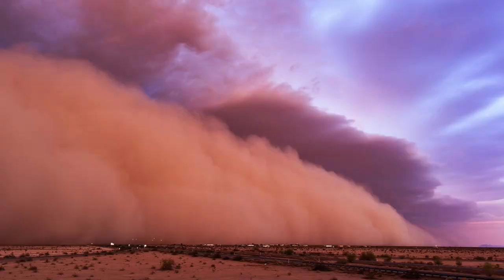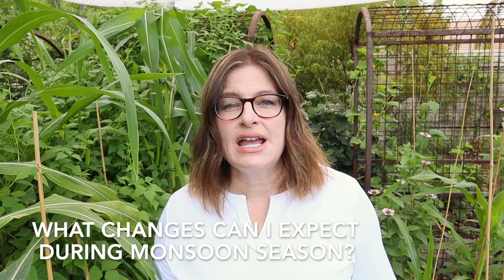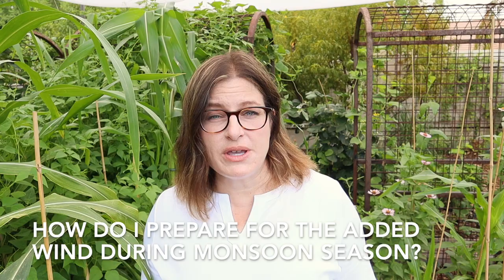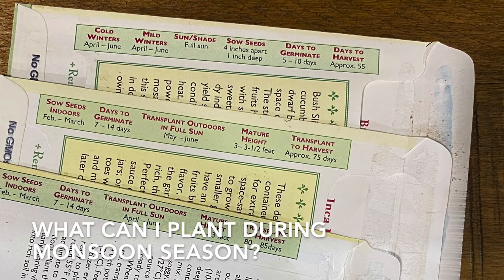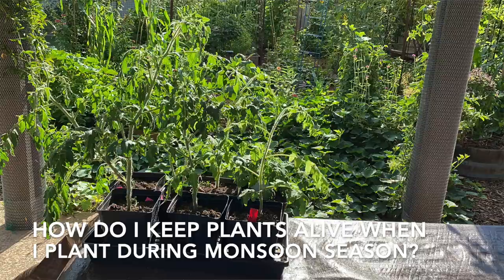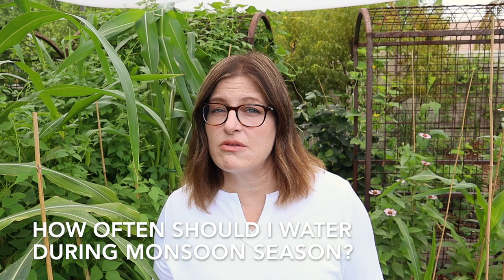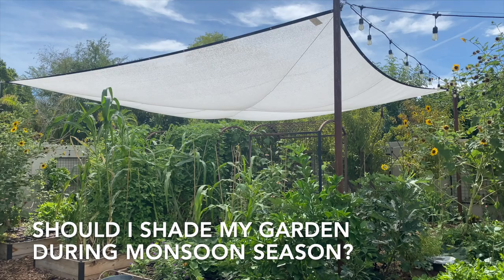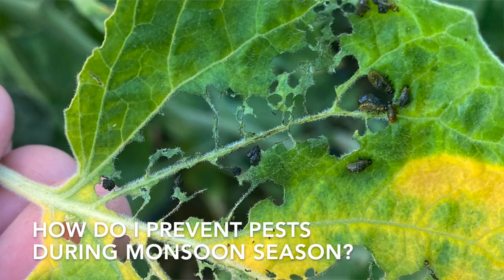COMPLETE Guide to MONSOON Gardening: Preparing, Planting, Watering & Pests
In this video, I'll answer your top questions about monsoon gardening and give you the information you need to have a successful monsoon garden.

Here is what we will cover:
Introduction 00:00
What is a monsoon? 00:43
What is monsoon gardening? 01:43
What changes can I expect during monsoon season? 01:52
How do I prepare for monsoon season? 02:29
How do I prepare for the added wind during monsoon season? 02:40
How do I prepare for the rain during monsoon season? 04:17
What can I plant during monsoon season? 04:46
How do I know when to plant during monsoon season? 06:01
How do I keep plants alive when I plant during monsoon season? 07:05
How often should I water during monsoon season? 08:24
Should I shade my garden during monsoon season? 10:38
How do I keep my garden healthy during monsoon season? 11:10
How do I prevent pests during monsoon season? 11:48
How do I manage pests during monsoon season? 12:45
What about leaf-footed bugs? 12:57
What about white flies? 13:11
What about spider mites? 13:39
What about squash bugs? 13:55
What about thrips? 14:16
What about ants? 14:32
What else should I do during monsoon season? 14:50

Products in this video:
Soil probe - moisture meter
Rain gage
Bamboo poles
Plant clips